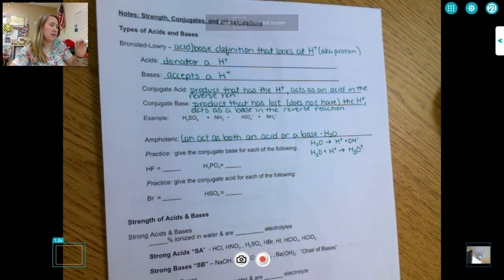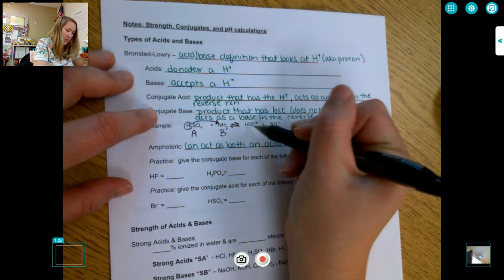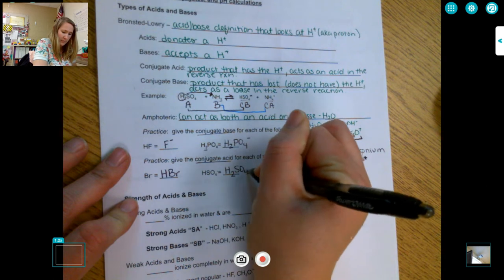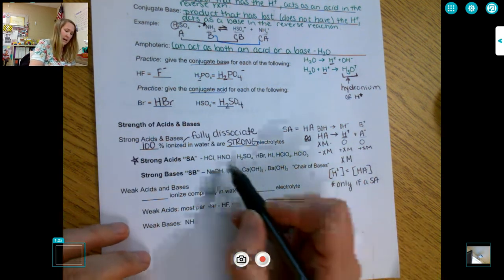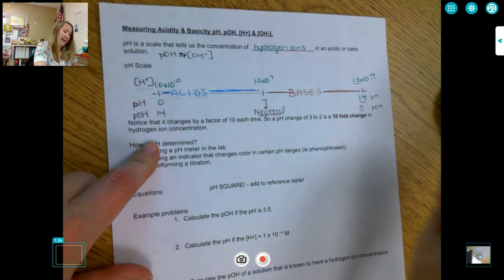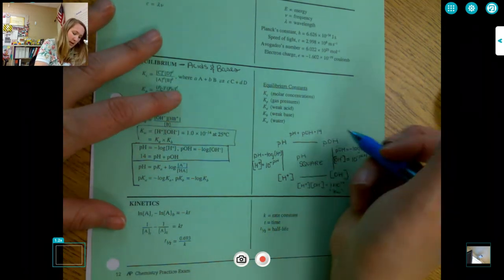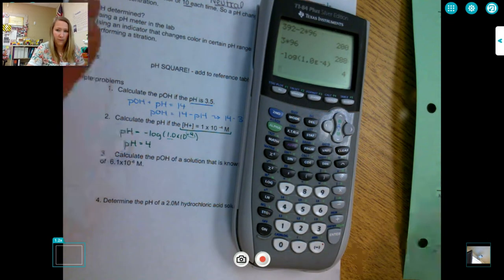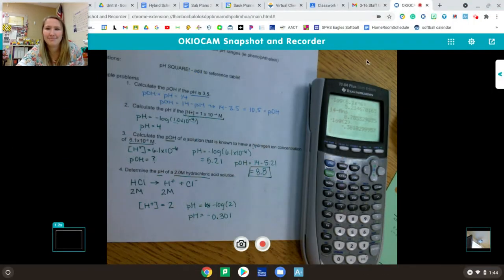Strength, Conjugates, and pH Calculations